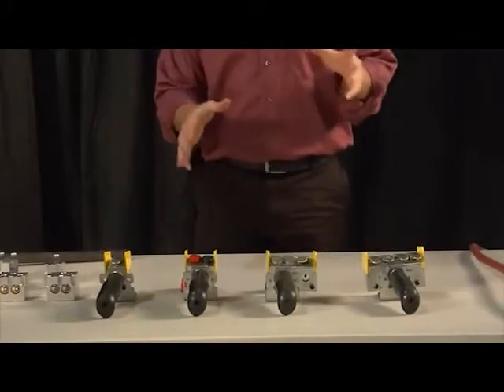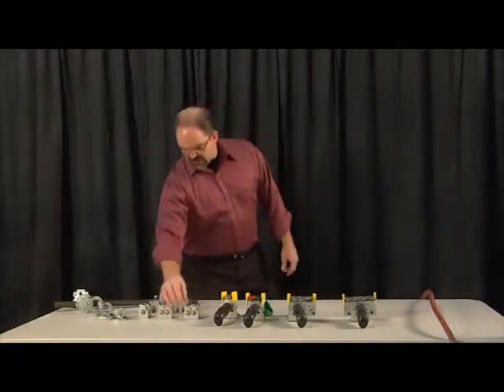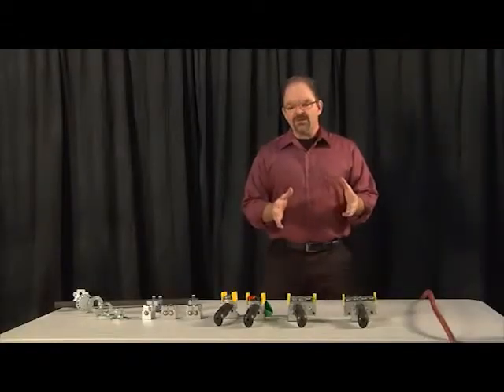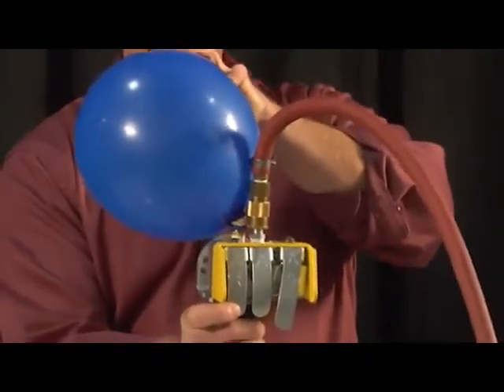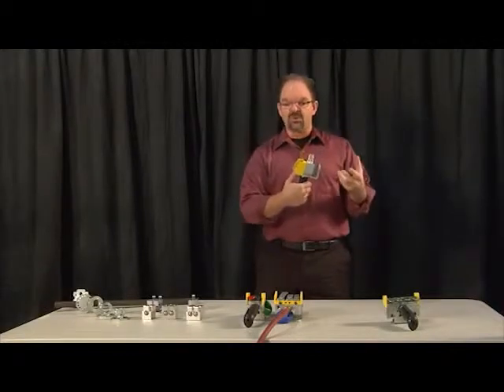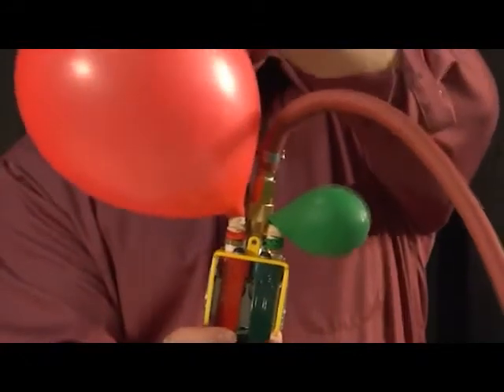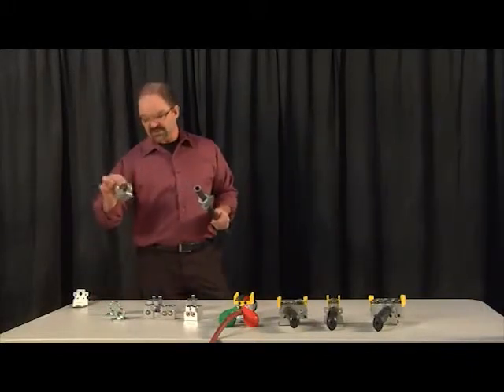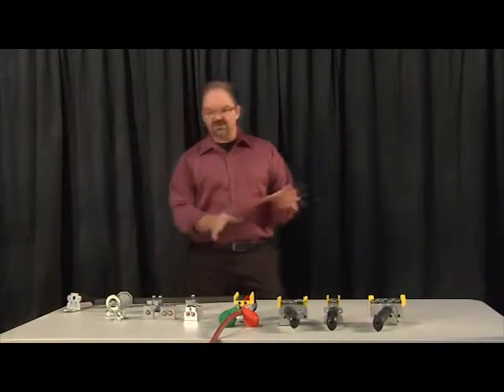Gorbel Universal Pneumatic Pendant Handles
Overview of the Gorbel Universal Pneumatic Pendant Handles used with any air device, including pneumatic balancers, hoists, end effectors.